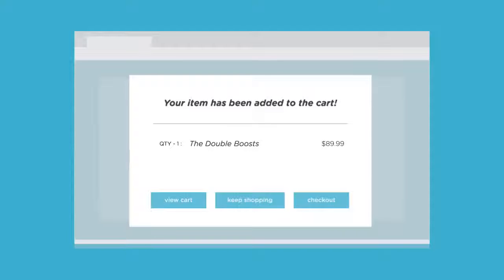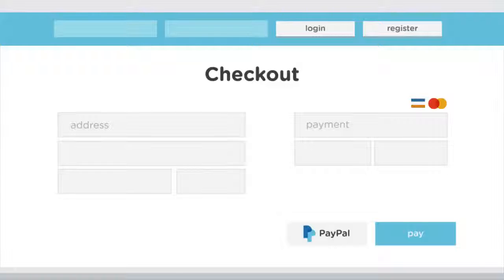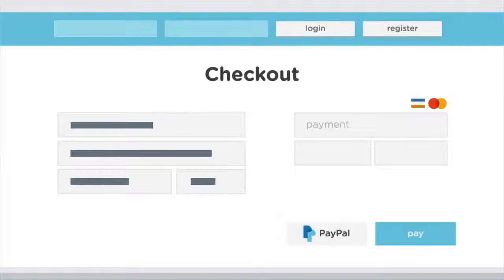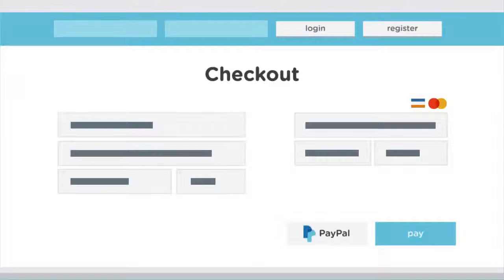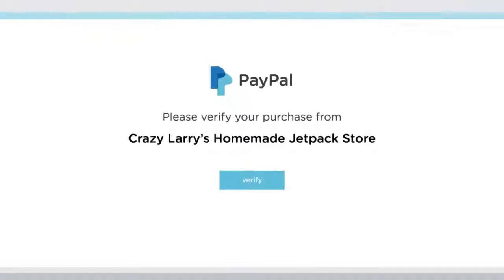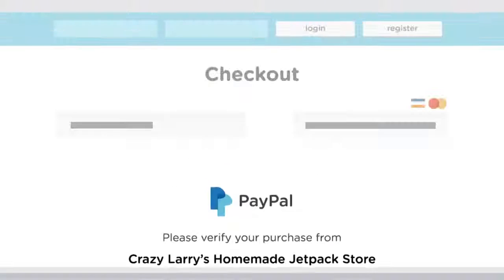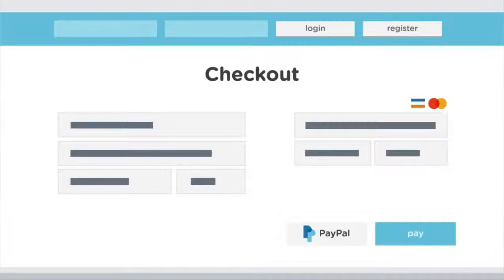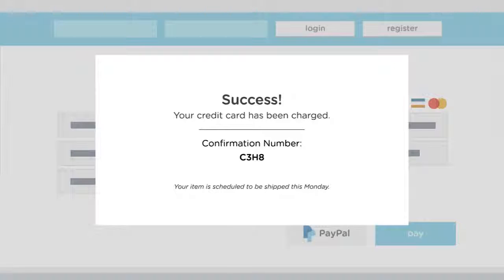Walkthrough of E-COMMERCE website purchase and more!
Top Online Store Builder Software! You can sell Online easier with the right tools! InteractiveServices #1 pick for 2019

Here is the Tool that alot people even Successful Entrepreneurs!(What Lies in Your Debt)

People are making a fortune using Social Media Marketing Tools!

Top Real Estate Investing and Wholesale Tool! 2019

Stock Trading Software is key! Professional Investors don't navigate the market without the the right training and guidance. Here's "PATRICK" from InteractiveServices Number 1 Top picks! 2019 Stock Trading

NEW STOCK OPTION SOFTWARE!

Selling Kindle Ebooks is Killing it Right Now! If you are a writer if you need to boost your Kindle Success! The Tools are Available!

Become an Online Tutor/Teacher and Earn Real Income! This is booming and isn't slowing down!

Are You A TALENTED Writer???Writing for Cash business!

#1 Phone Trace Service on the Internet! Perform your own background checks

The Real Spiritual Wealth compass! (Live Well & Be Happy)

Crypto Currency and the Investing options are Amazing! Probably the most promising financial situation of the future!

Highly recommend: "PATRICKS" Top Picks List!  Mobile Money Pages!

#1 Google Ranking software for 2019 Business!

Mastermind business group! For the Elite Entrepreneur!

*NEW Freelance Paycheck software!

The Truth about MONEY!
YOU CAN'T HANDLE THE TRUTH! -TOP EARNING SOFTWARE-

PROFESSIONAL E-COMMERCE (Training / Mentorship) learn the proven strategies to build, grow, and scale your e-commerce store by selling custom-designed products without carrying ANY inventory!

Join the Nations Fastest Growing Billion Dollar Industry! Start your Own CBD Business!!!

I get alot of feedback and emails about multiple SUCCESS Stories from many Entrepreneurs telling me how InteractiveServices Started them off on the right path for their business or gave them the guidance they needed to be Successful and for that I'm grateful. Everyone has been Asking and Asking LOL and Yes personal training from "PATRICK" available NOW!